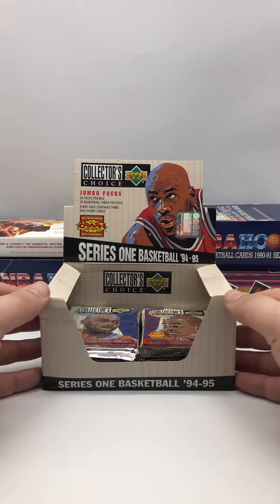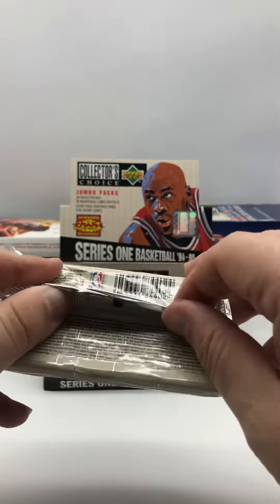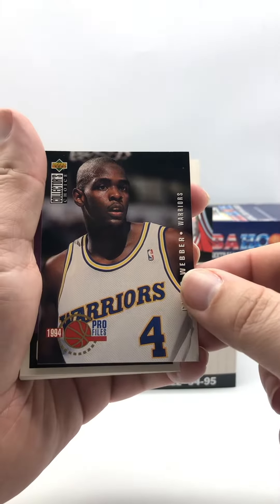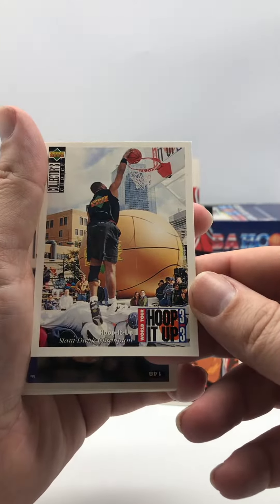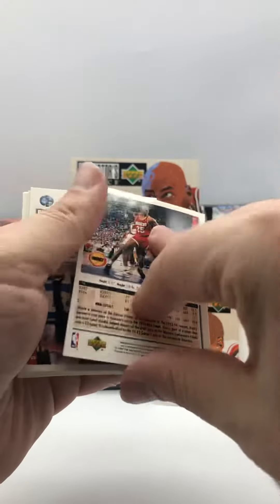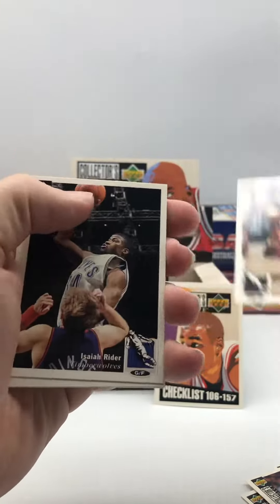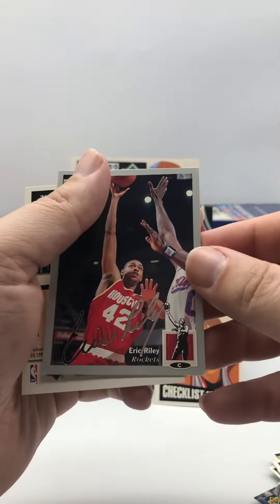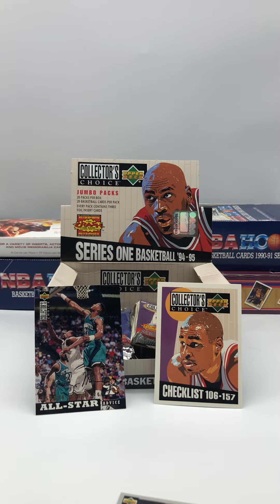94-95 Upper Deck CC Series I Pack Opening Part 4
Part 4!